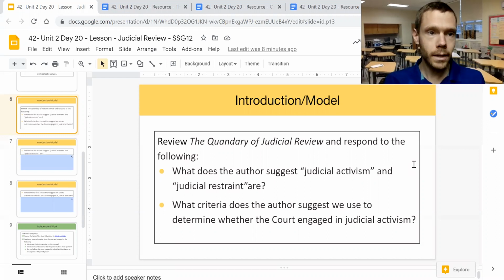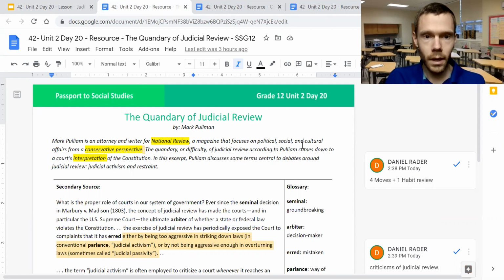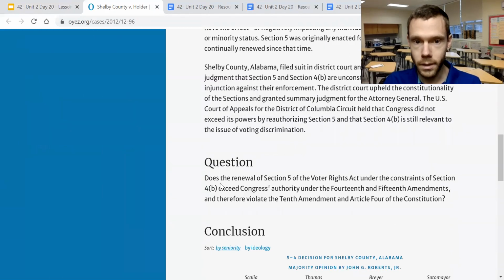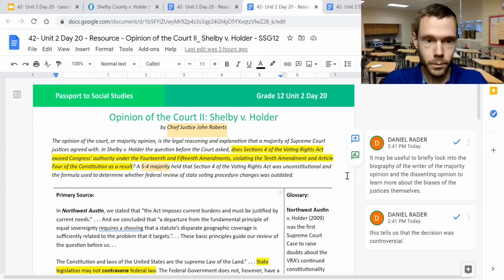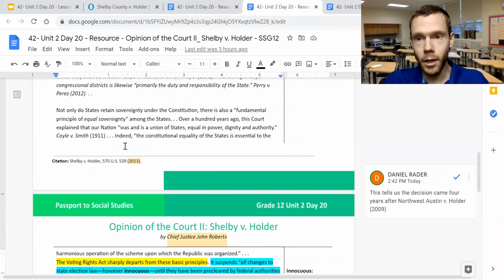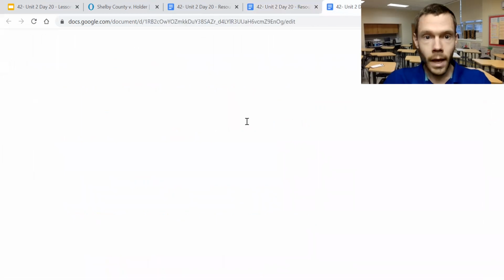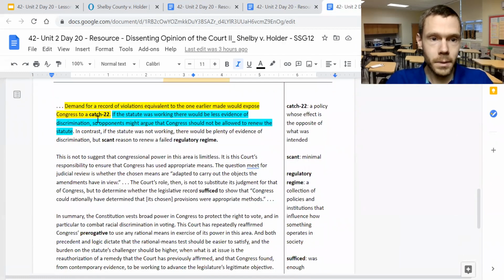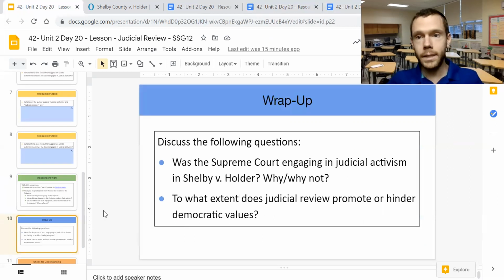Unit 2 Day 20 Judicial Review Shelby v Holder SSG12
In this student facing video, we examine the concept of judicial review and how it was applied in Shelby v. Holder. We look specifically at majority and dissenting opinions.